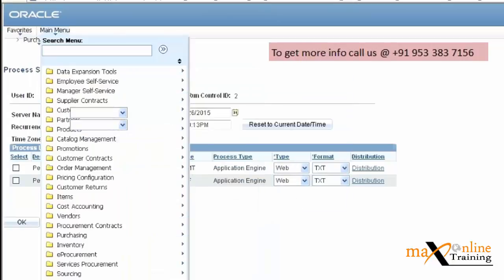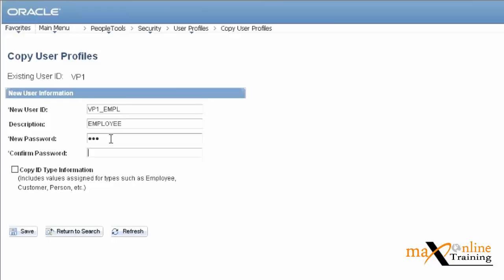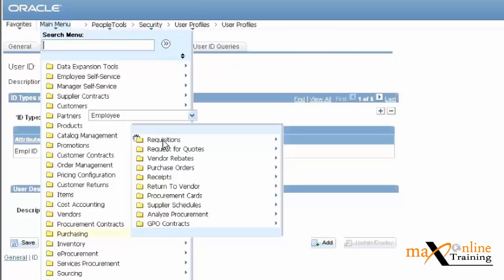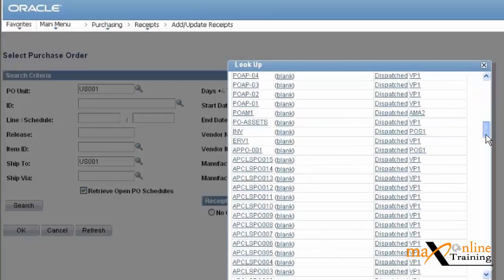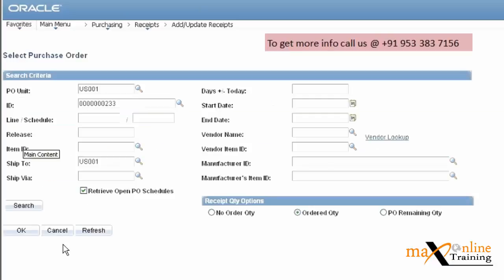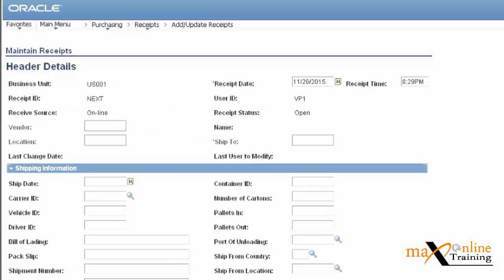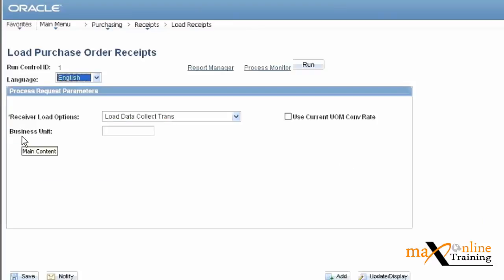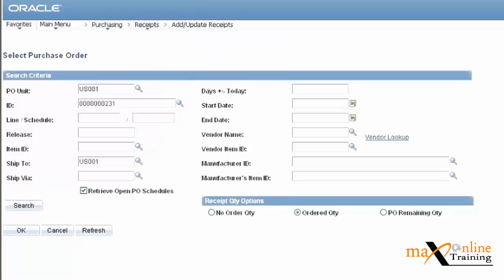how to create user in people soft fscm 9.2 | Purchasing Modules | Max OnlineTraining